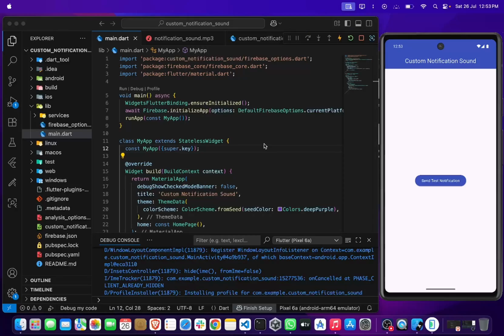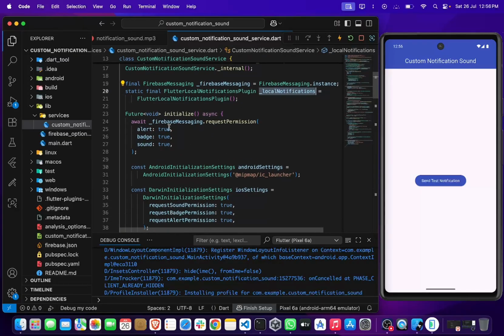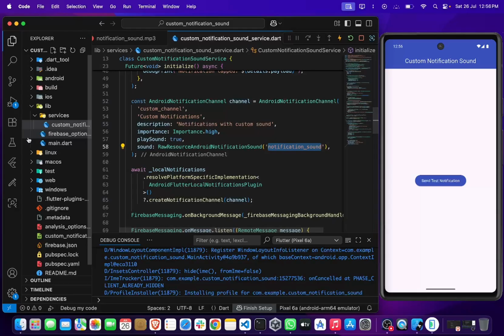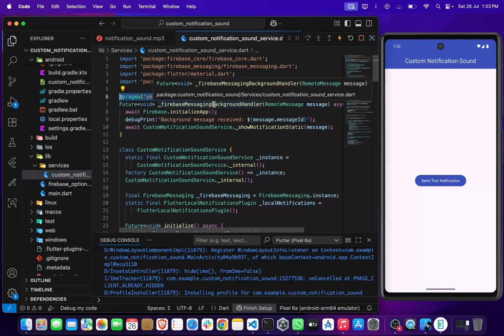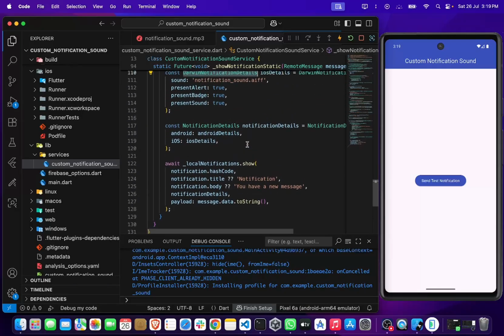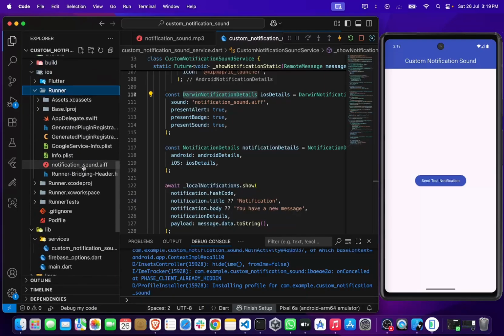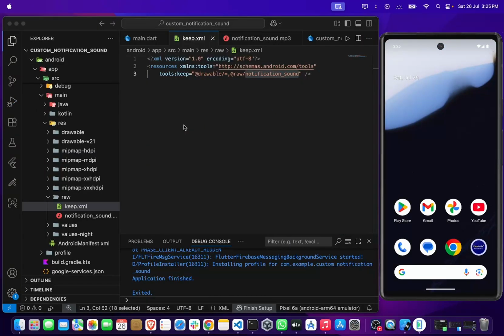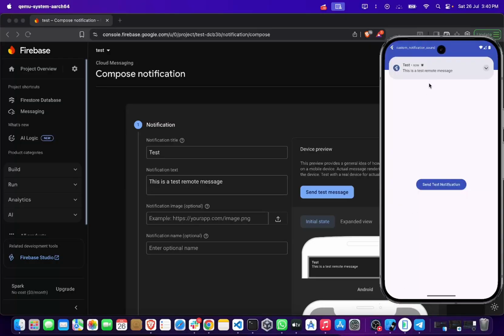Custom Notification Sounds in Flutter — Firebase Messaging & Local Notifications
In this video, we’ll walk through how to add custom notification sounds to your Flutter app using Firebase Cloud Messaging (FCM) and flutter_local_notifications.
You’ll learn how to configure your project, set up local notifications, handle background and foreground messages, and make your app stand out with personalised sounds!

👉 What you’ll learn:
✅ Setting up Firebase in your Flutter project
✅ Configuring flutter_local_notifications for custom sounds
✅ Handling background & foreground notifications
✅ Managing notification channels (Android)
✅ Adding and using custom audio files

Have questions or suggestions? Drop them in the comments below — I’d love to help!